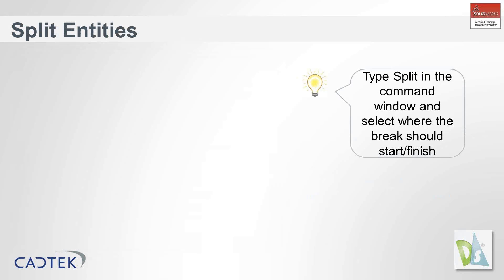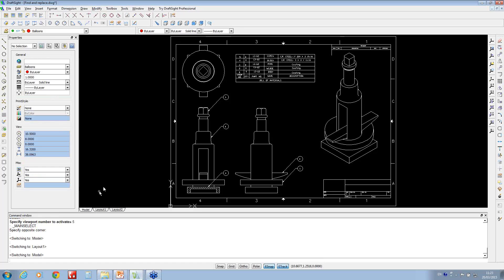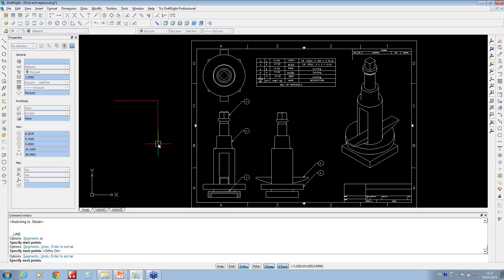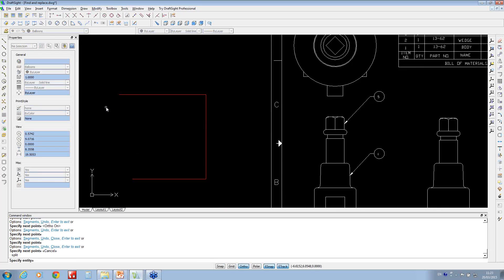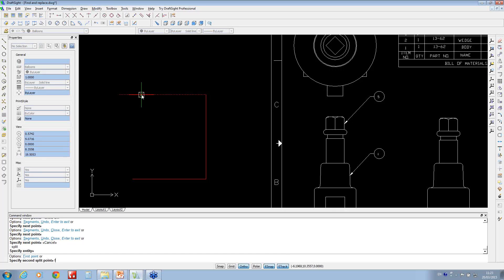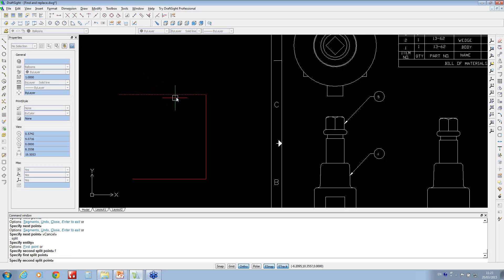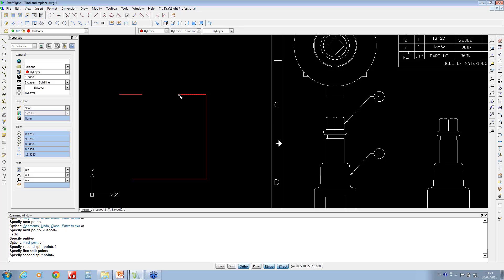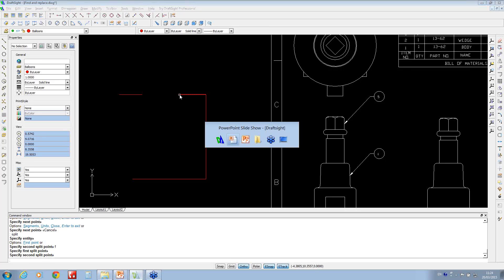DraftSight Quick Tips: Split Entities Command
Quick Tips for DraftSight 2D CAD users. Splitting entities allows you to split lines, arcs, circles etc.